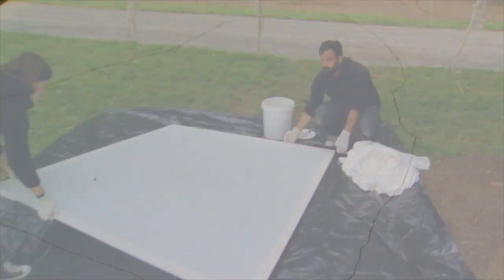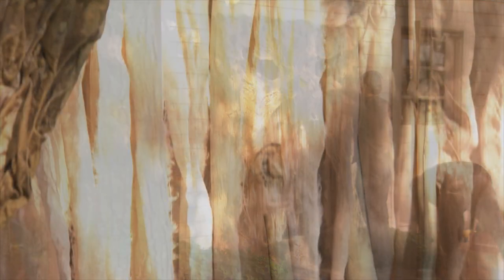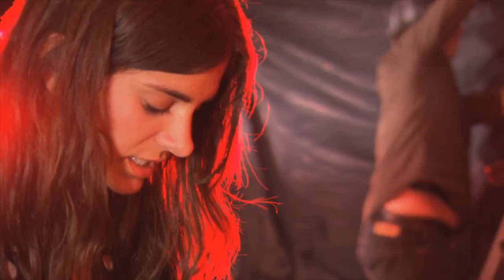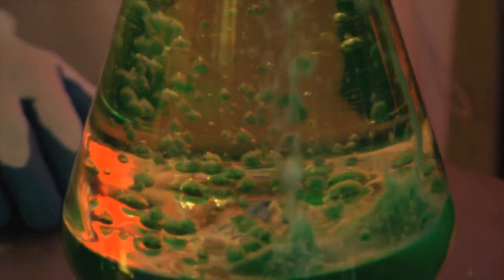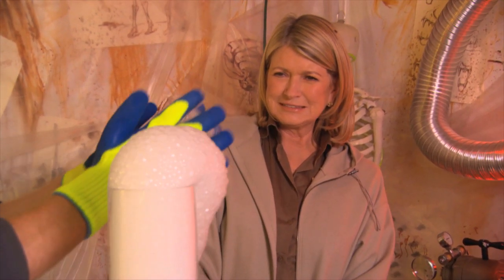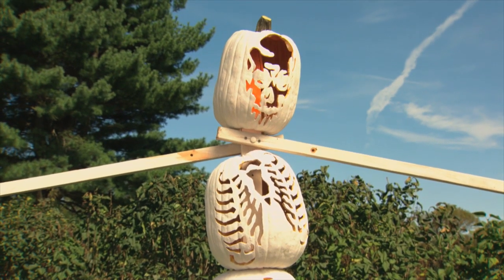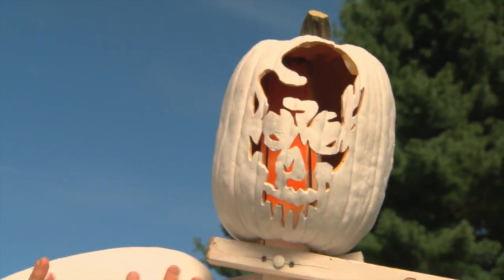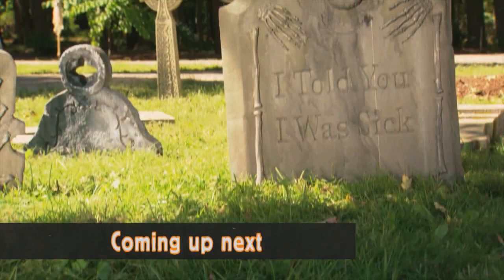Homemade Horrors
Martha shows easy ways to add to the horrors of her haunted house. Learn how to make a monster door entrance, a homemade lava lamp, and a pumpkin monster.